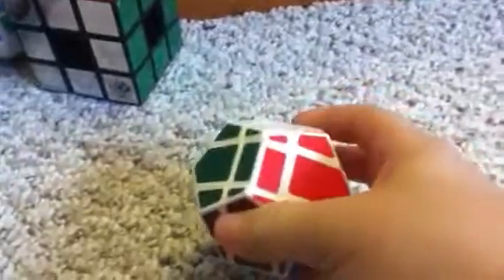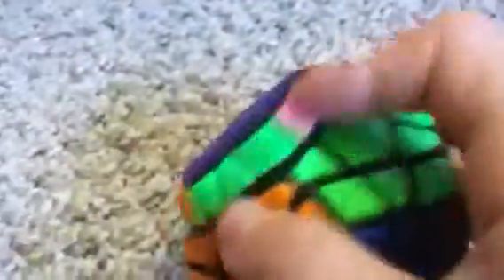Updated puzzle collection pt 2